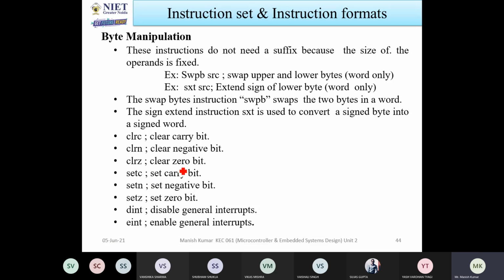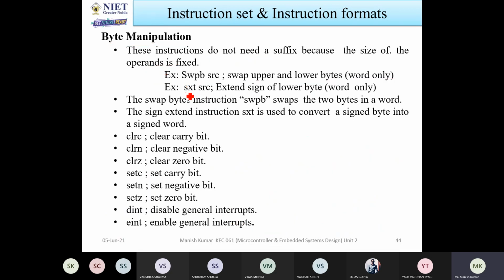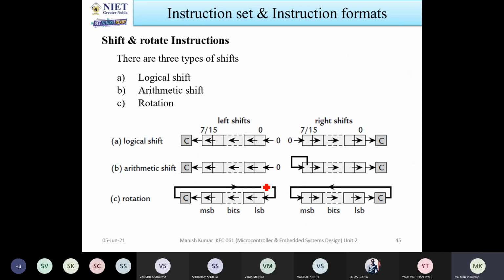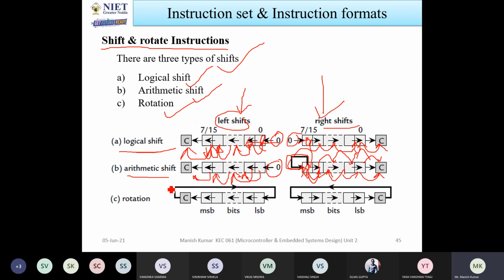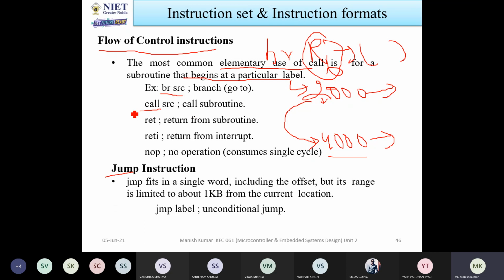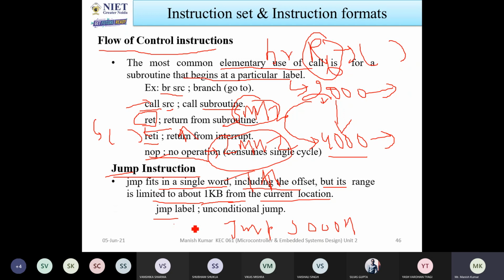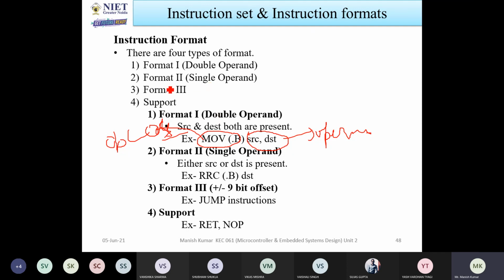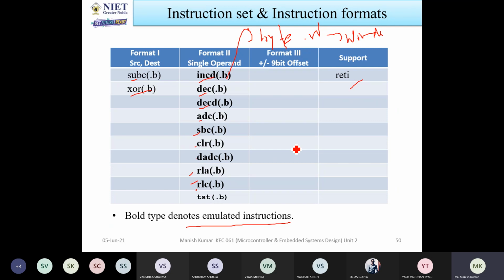Instruction set & Instruction format Part 2